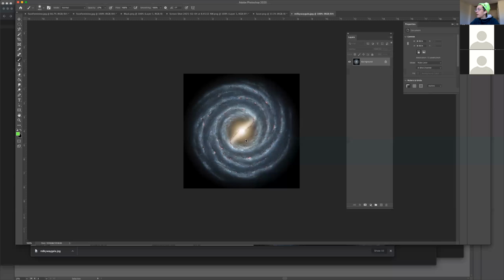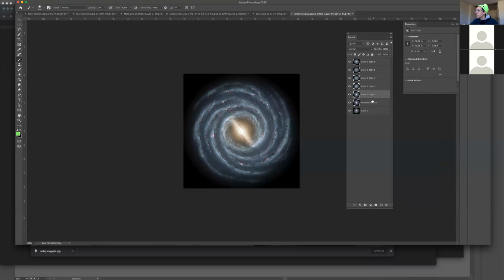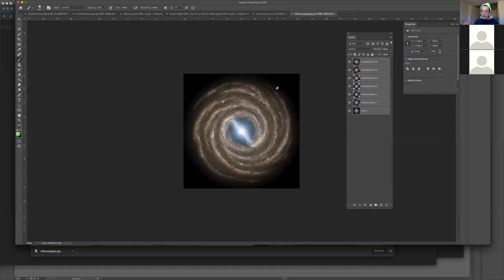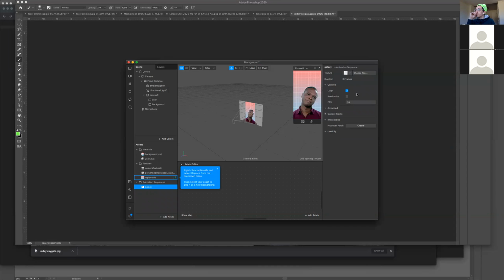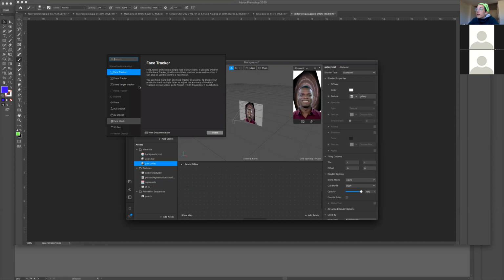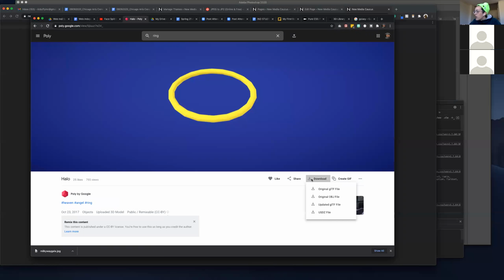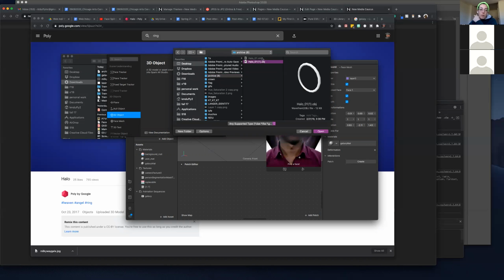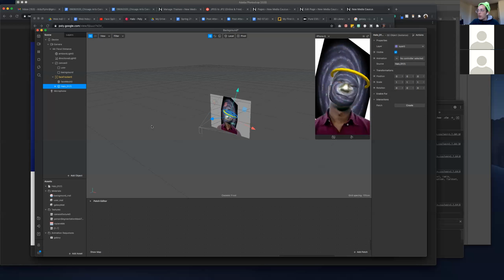Form and Motion animation sequence and 3d objects with face tracker